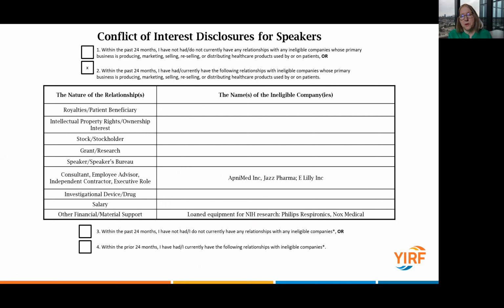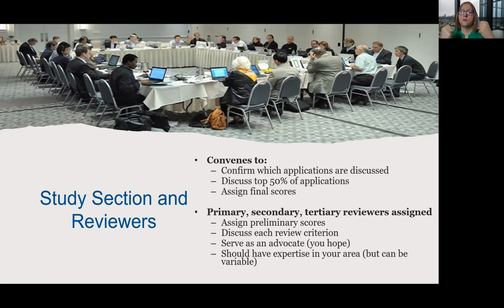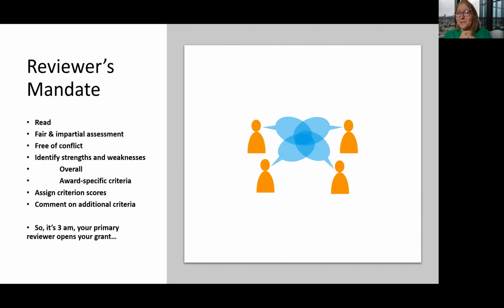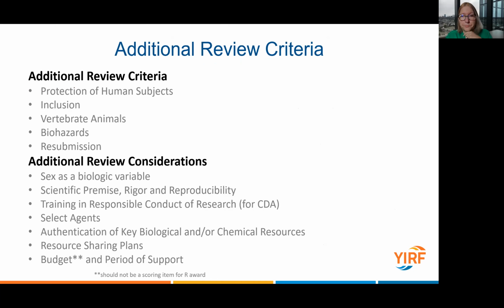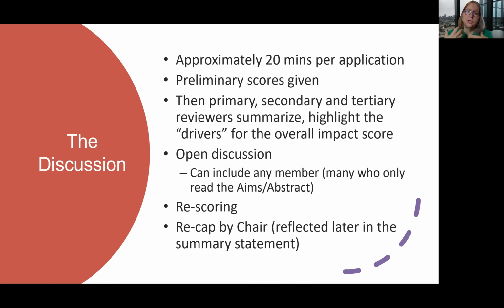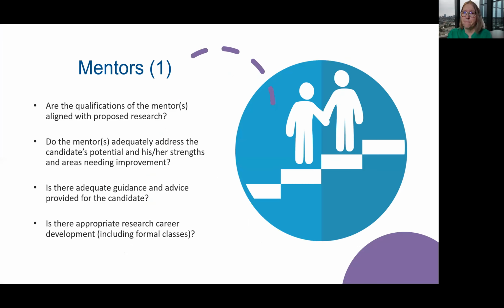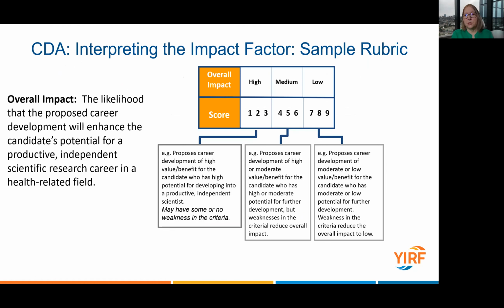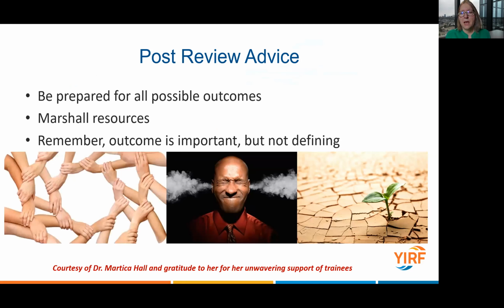The NIH Review Process